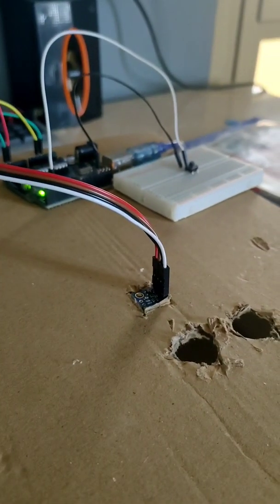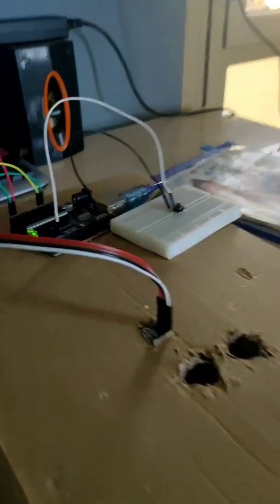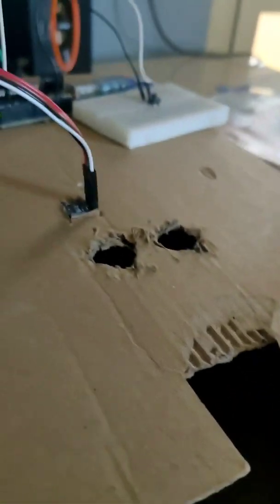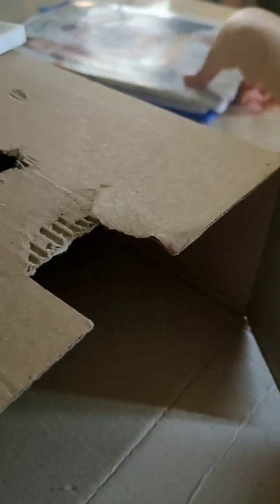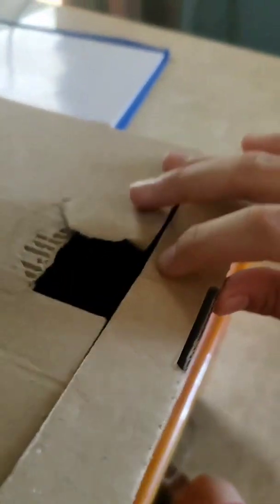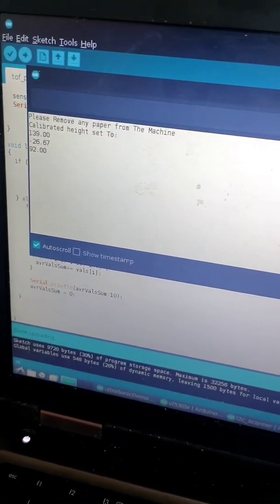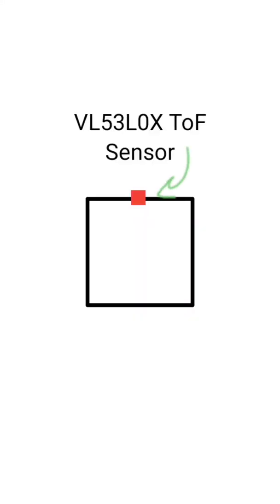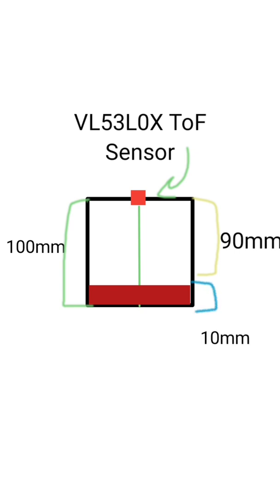Arduino Simple Paper Counting Machine With VL53L0X ToF Sensor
This is a Simple Arduino paper counting Machine With VL53L0X ToF Sensor. The Machine Is Not Very accurate. but it can give u a Good enough approximation.